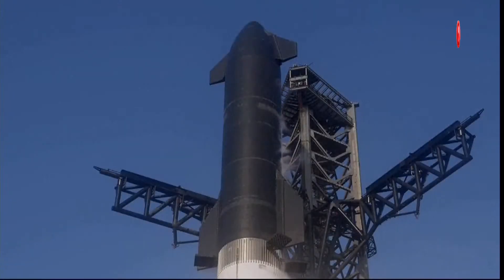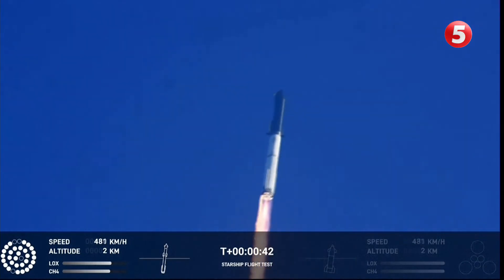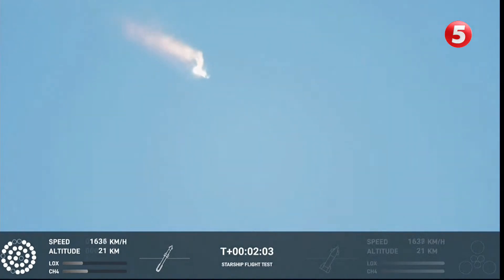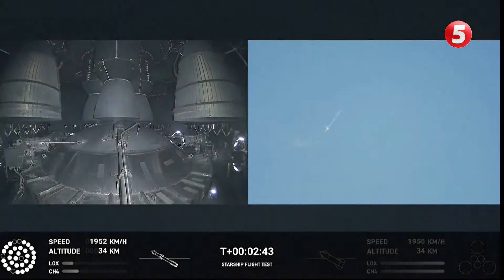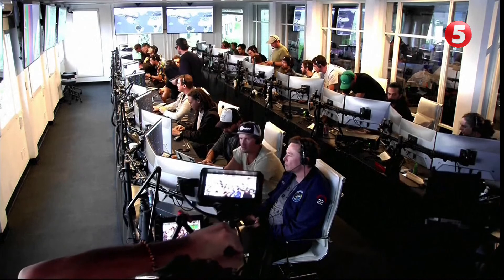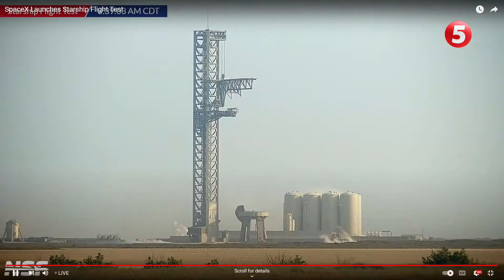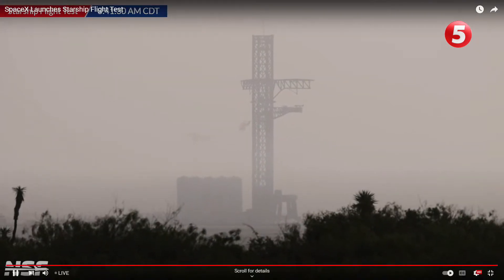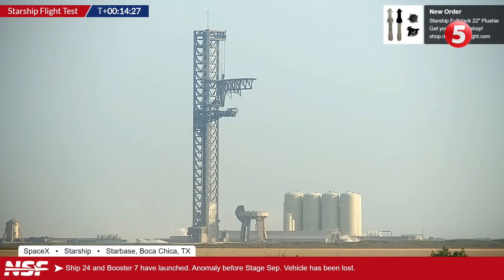🚀 МОМЕНТ ЗЛЕТУ найпотужнішого у світі КОСМІЧНОГО КОРАБЛЯ STARSHIP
Висота корабля Starship майже 120 метрів. Розробила його компанія SpaceX Ілона Маска. Модуль планують використовувати для доставки людей та вантажів на орбіту. А в майбутньому - для мандрівок на Місяць, Марс та інші міжпланетарні польоти. Саме Starship висадить двох американських астронавтів на поверхню Місяця до 2024 року.

Компанія SpaceX провела перший випробувальний запуск корабля Starship.  Він вищий за всі ракети, коли-небудь створені у світі: висота досягає 120 метрів. За задумом Маска, саме цей корабель використовуватиметься для відправки людей на Місяць та Марс.

SpaceX successfully launched Starship cruise vessel.
Billionaire Elon Musk's SpaceX set to launch its Starship rocket to orbit for the first time, clearing the way for a test flight crucial to the company's goals in space.

Друзі! Наші журналісти ризикують на фронті, щоб ви і весь світ дізналися правду про звірства російської "армії" в Україні. Відкрито збір для журналістів, які працюють на передовій. На фронт їдемо також з гостинцями для ЗСУ - усе завдяки вам!

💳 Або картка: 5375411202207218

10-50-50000 - будь-яка сума має значення.
Разом переможемо!
Слава Україні!